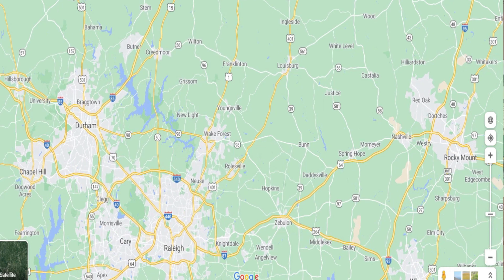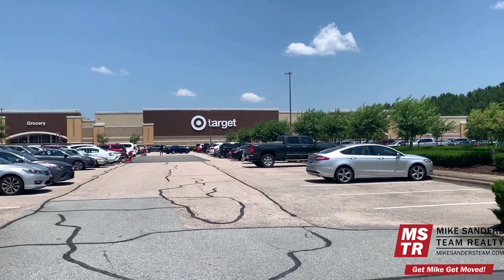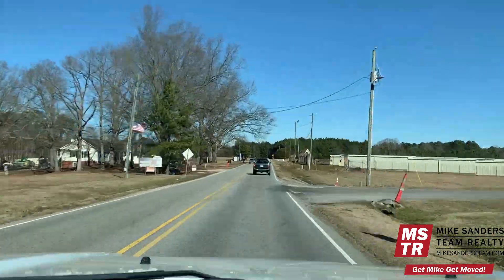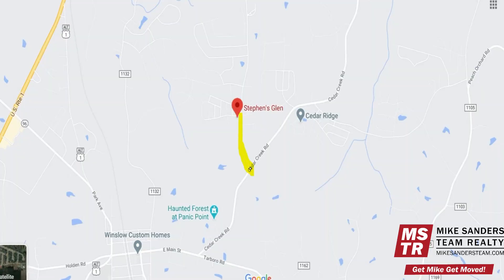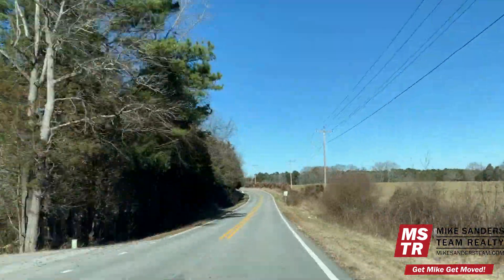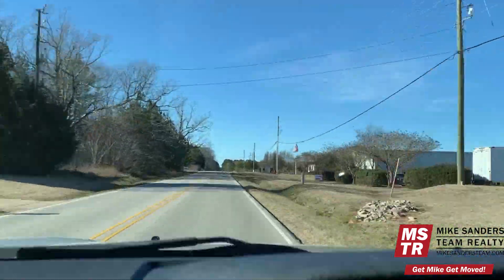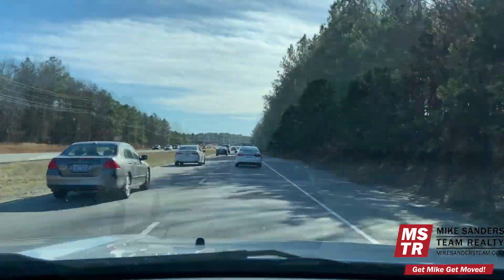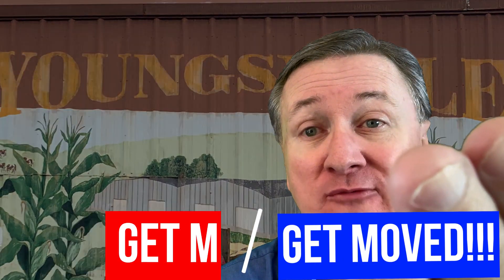Thinking of Moving to the Raleigh NC suburb of Youngsville NC? Wondering what's it like? Find out!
Are you thinking of moving to the Raleigh NC suburb of Youngsville NC?  If you've been wondering what's it like then check out this driving tour of Youngsville!  Ride along as I drive past several of the newest home communities throughout Youngsville while we check out local schools, shopping, dining, and retail destinations in and around Youngsville NC!

Call/text me if you are looking to buy/sell a home in the Raleigh NC area! (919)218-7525
Michael Sanders, Broker
RE/MAX United
Lic 285895
RE/MAX 100 Club Winner